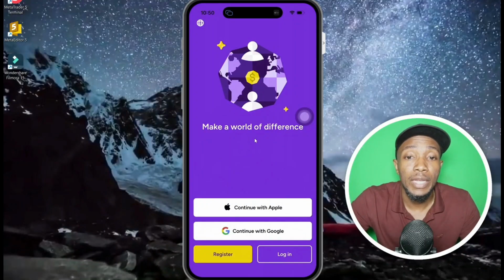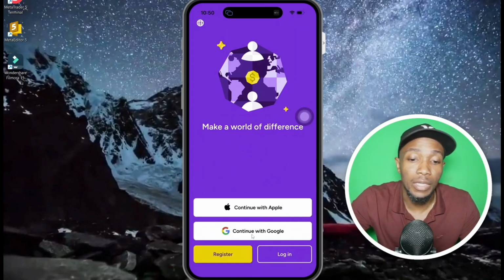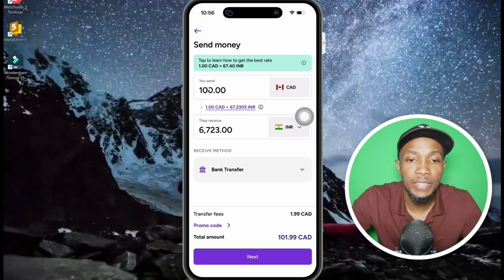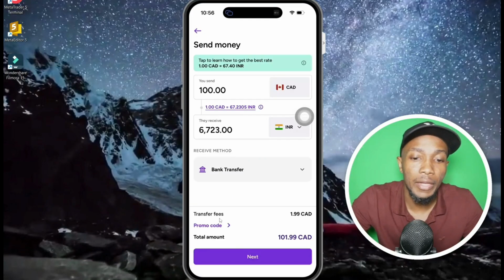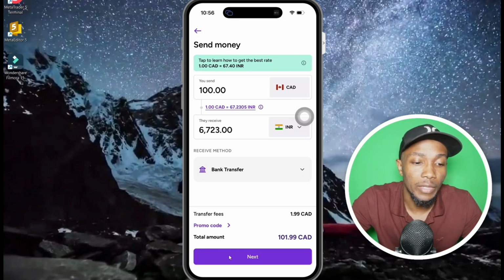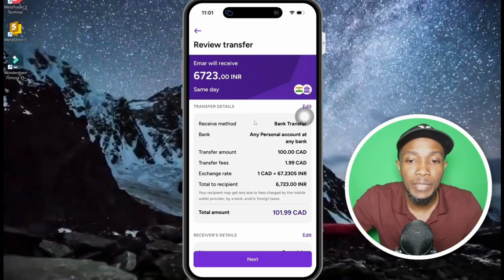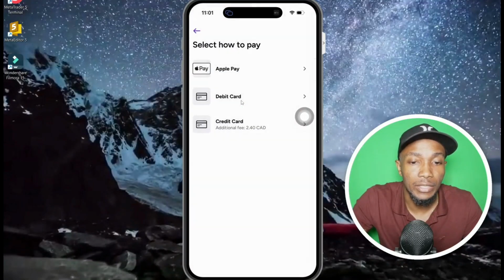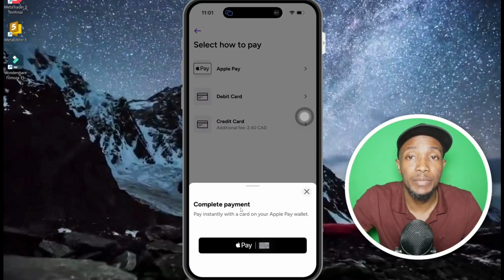How To Send Money with World Remit 2026 | Step-By-Step Transfer Guide